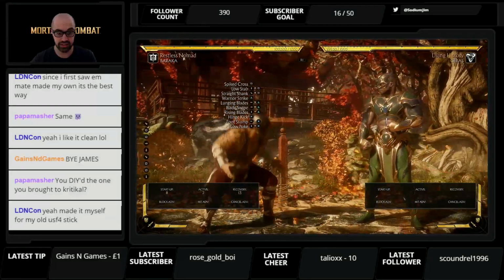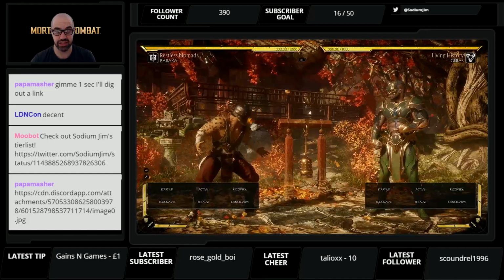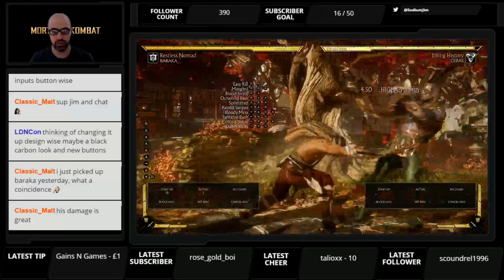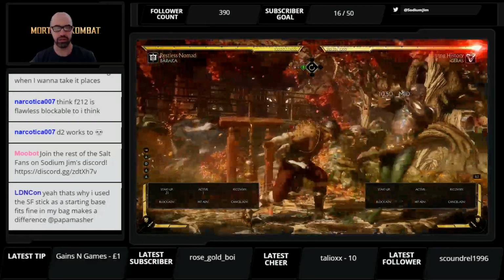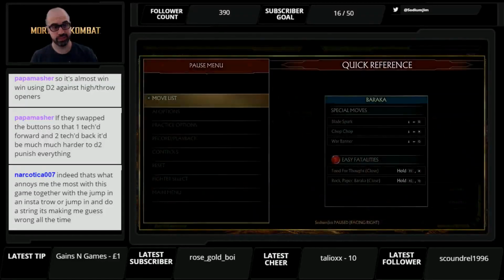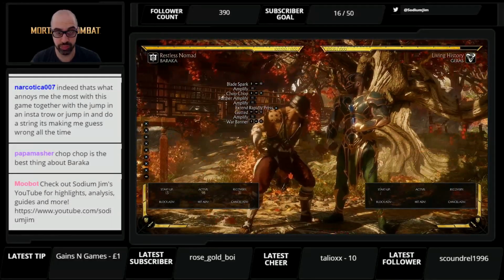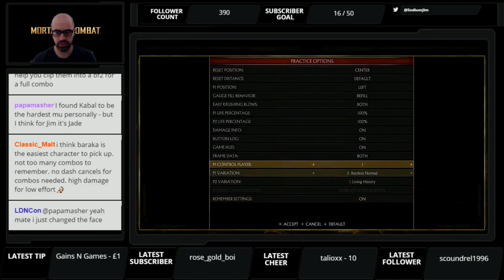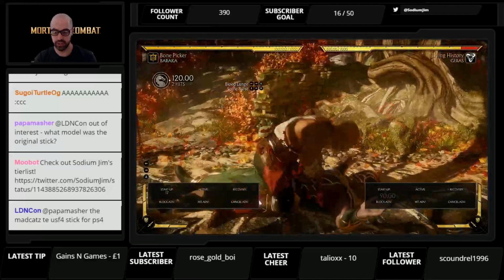Mortal Kombat 11 - How to Punish Baraka in MK11!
When this game first came out, many people seemed to write Baraka off as a simple character without much potential. However, as the game has evolved people have realised that he is a damage dealing machine! In Marauder you have super high damage, easy to do combos and in Bone Picker you have crazy command grab pressure! Make sure you punish the gaps in his strings and don't be fooled by the command grab and overhead mix-ups!

Normals: 00:39
Strings: 05:55
Special Moves - Marauder: 19:33
Special Movies - Bone Picker: 25:27